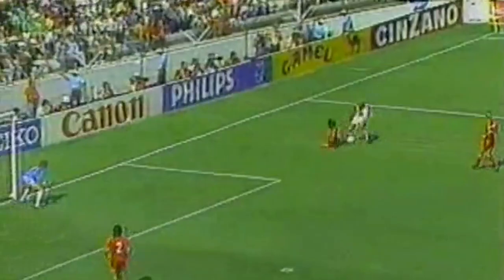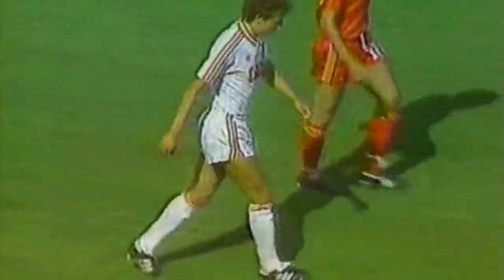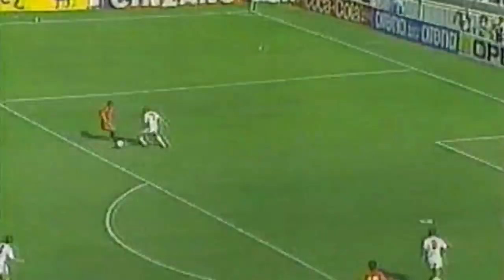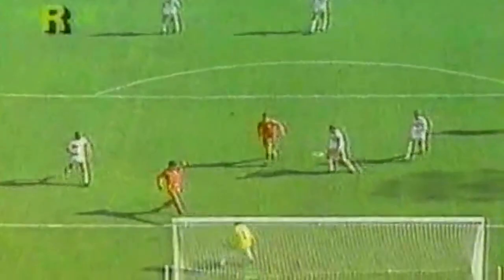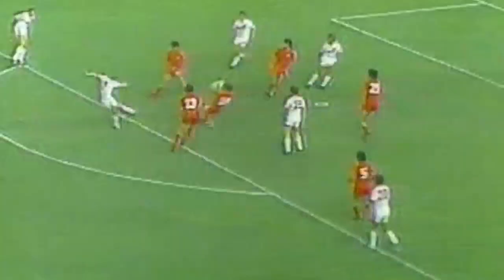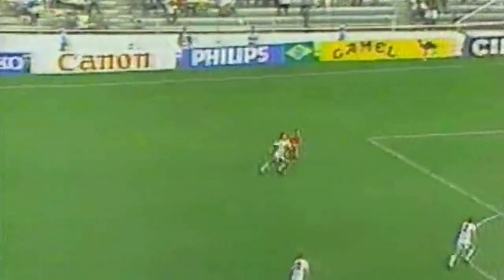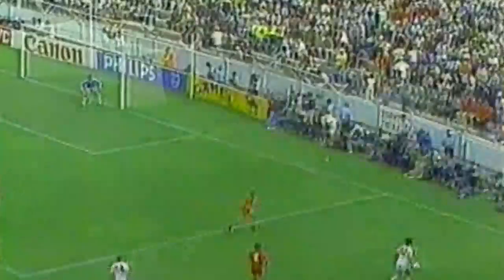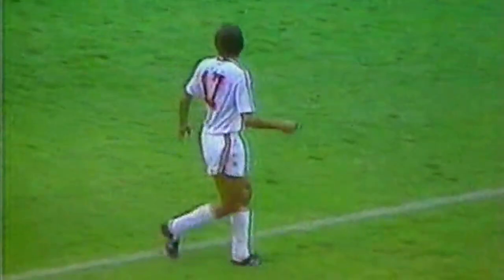Belgium vs Soviet Union 4-3 All Goals & Highlights ( 1986 World Cup )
15 June 1986 | 16:00

             Soviet Union 3–4 (a.e.t.) Belgium

Belanov  27', 70', 111' (pen.)     Scifo 56'

                                                        Ceulemans  77'

                                                         Demol 102'

                                                         Claesen 110'

Estadio Nou Camp, León

Attendance: 32,277